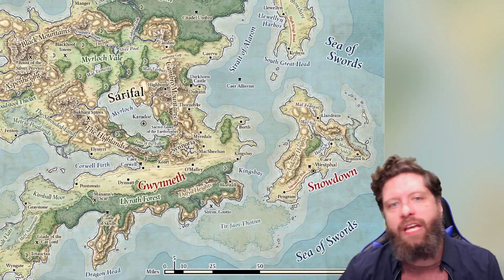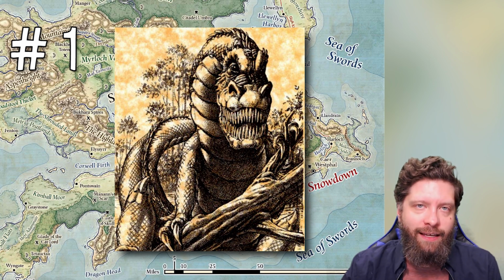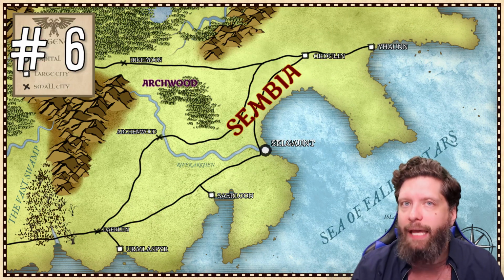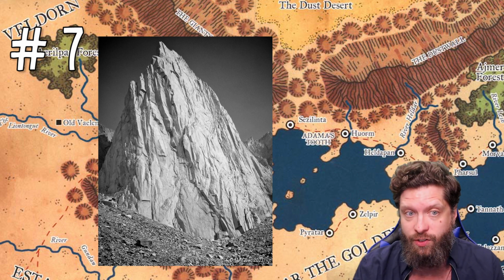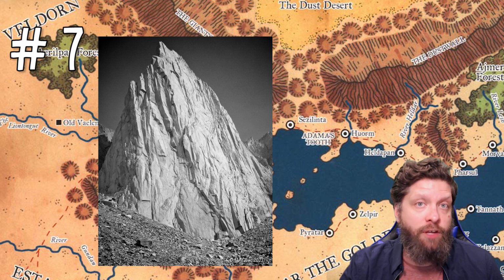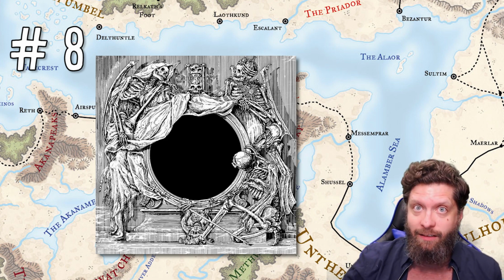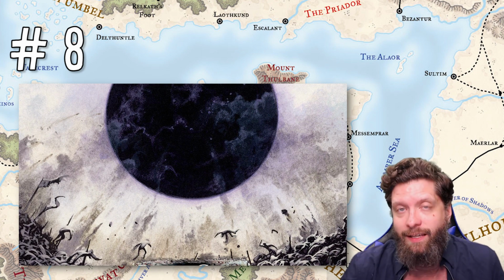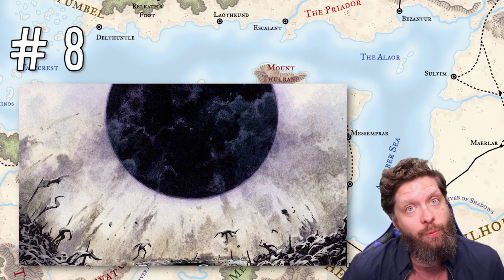8 ADVENTURE HOOKS in the Forgotten Realms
Eight Plot Hooks for a Forgotten Realms Campaign!

1. Moonshae Isles, Kazgoroth is a force of destruction!
2. Thaymount, Thay radicals are trying to release demon imprisoned under the mountain!
3. Castle Perilous - A castle raised by a Lich is regrowing!
4. Xxiphu, Kuo-Toa are kidnapping villagers for a strange aboleth ritual
5. Sea of Fallen Stars, Ebonsoul's Lich Ship is lost at the bottom of the sea containing treasures and danger.
6. Sembia, the Ordulin Maelstrom
7. Durpar, Adama's Tooth and the magical curse
8. Chessenta, A cult of Entropy will devour the world

That cool map at the beginning?

Resources for Forgotten Realms Adventures!